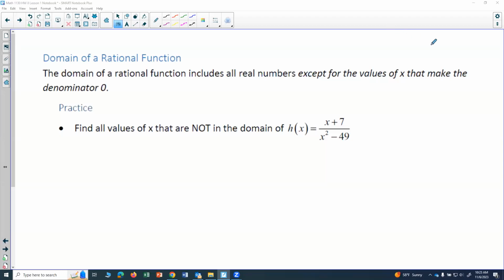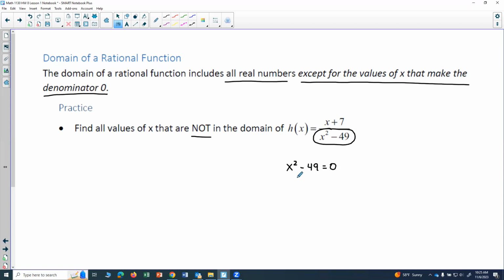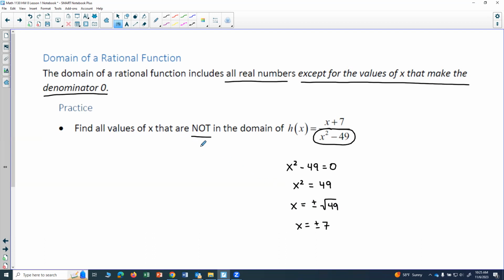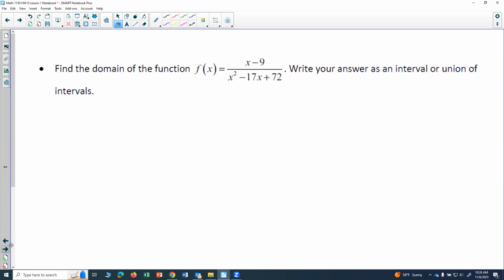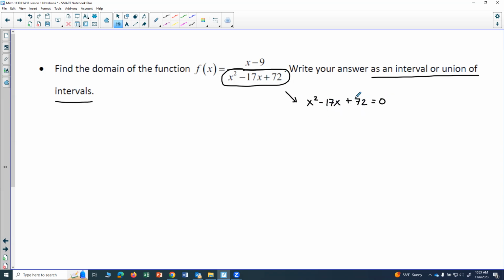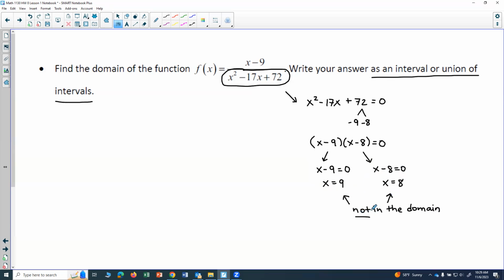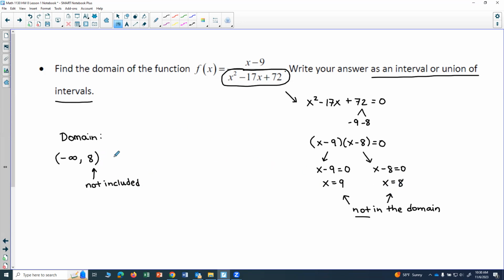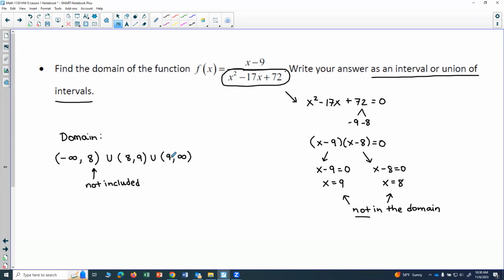Math 1130 HW 8: Domain of a Rational Function